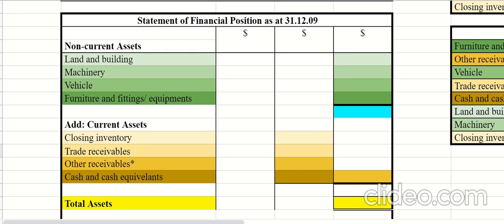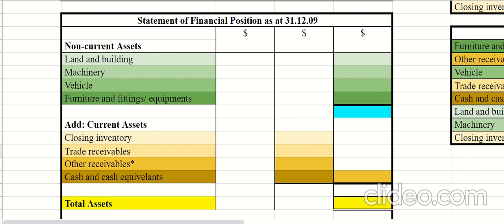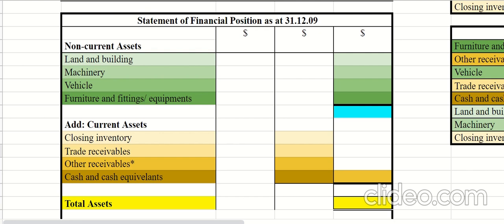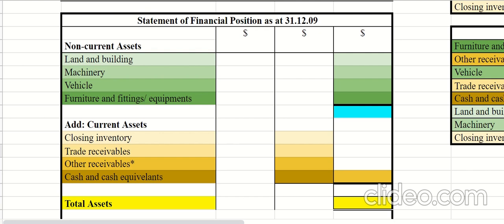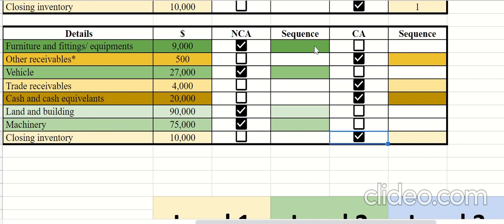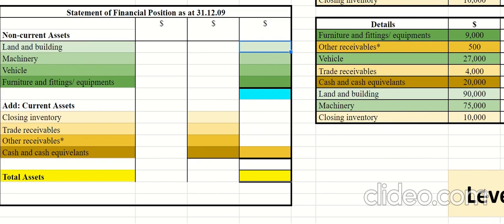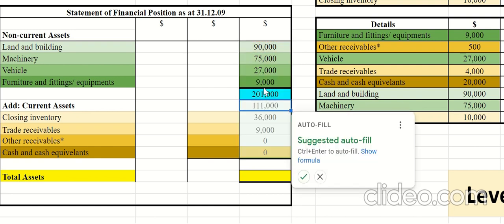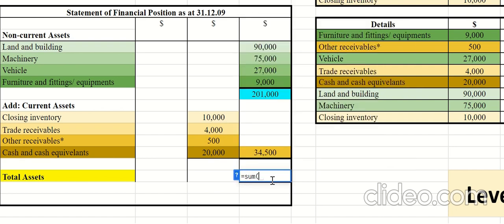Total Assets Section in Statement of Financial Position